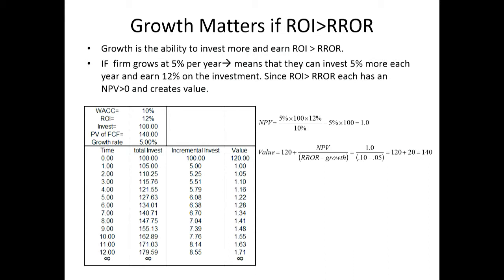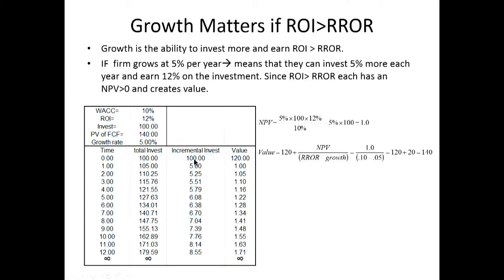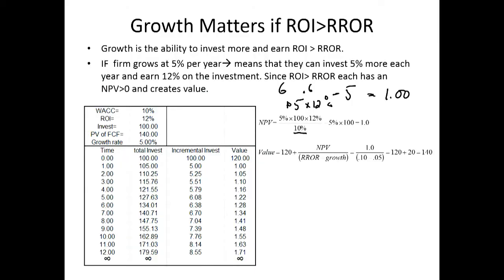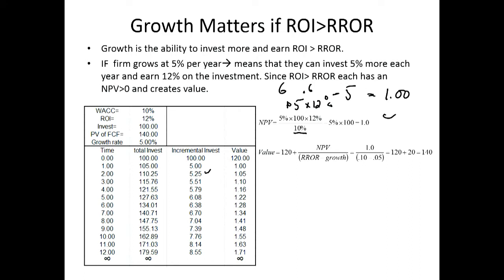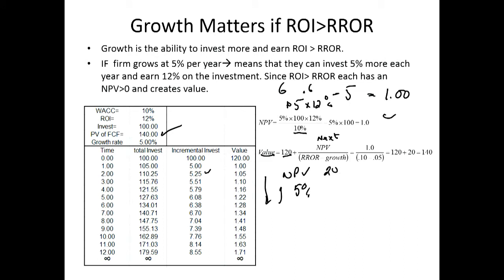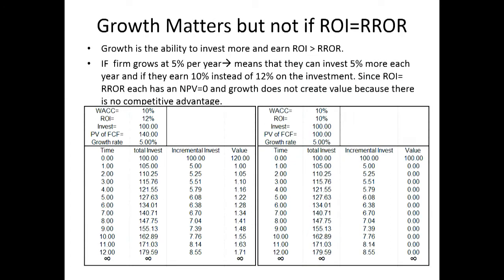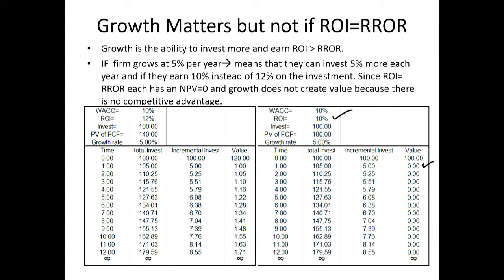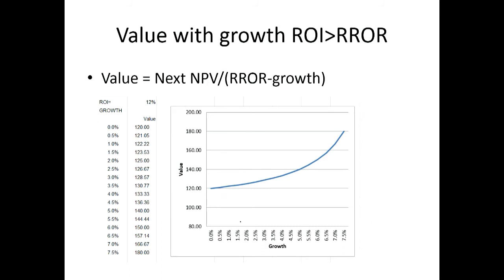Part 3 Crocs Competitive Advantage doesn't last forever